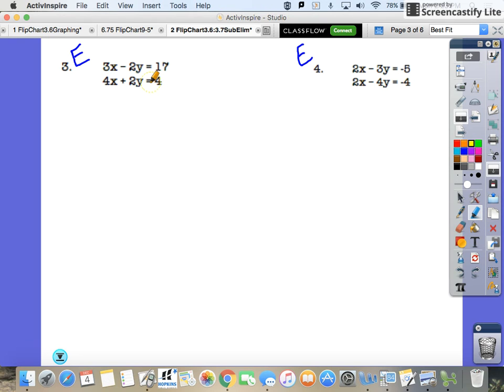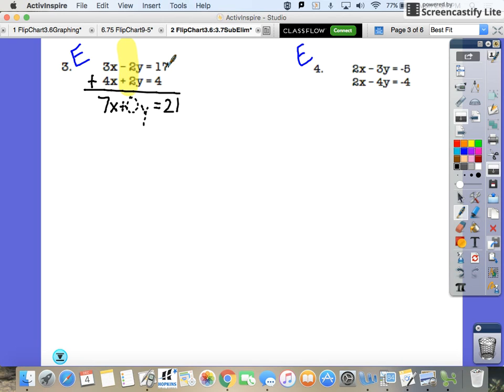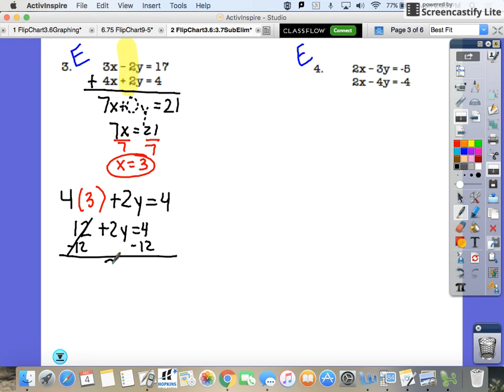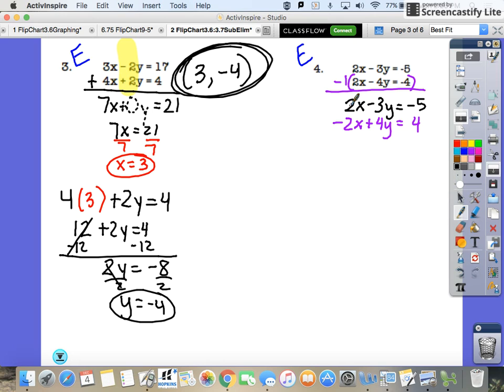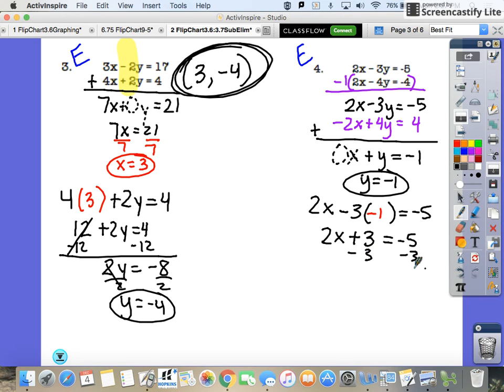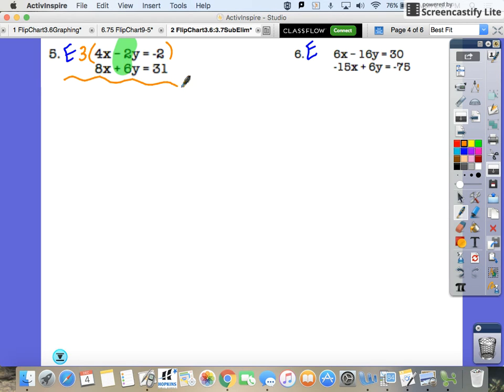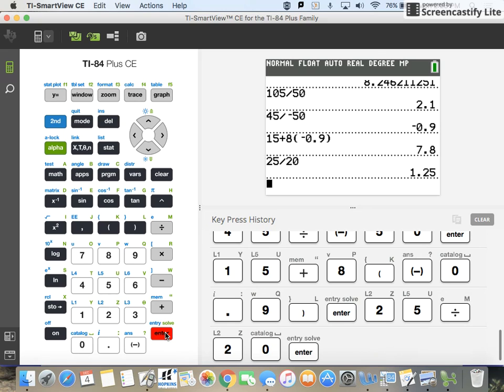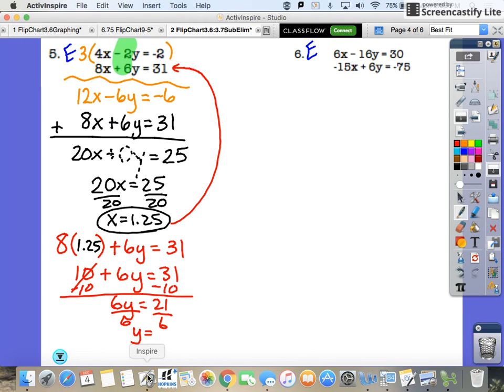Notes 6_2_2_Elimination1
Elimination method for solving systems of equations